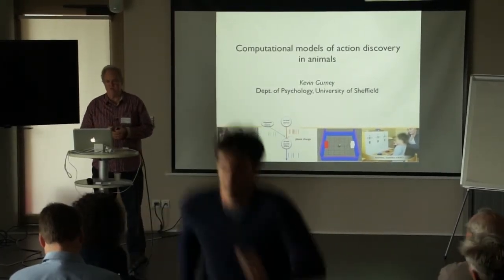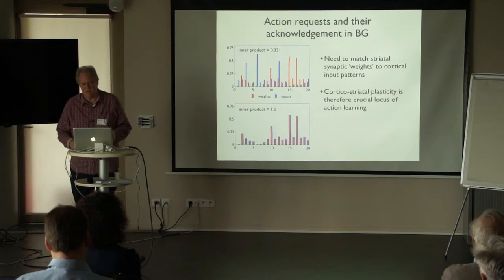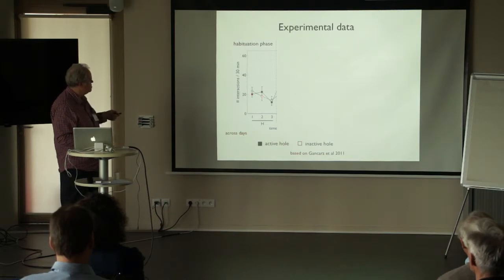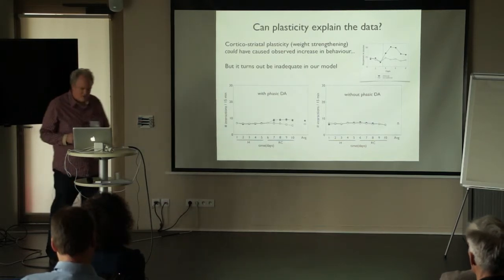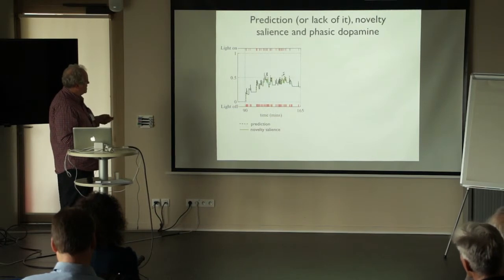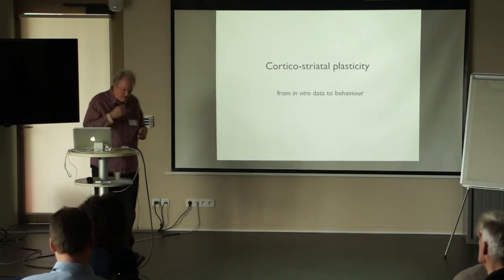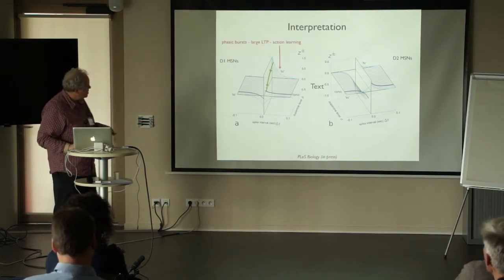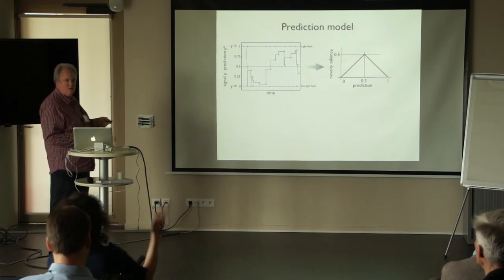Neurocuriosity — Kevin Gurney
Computational models of action discovery in animals